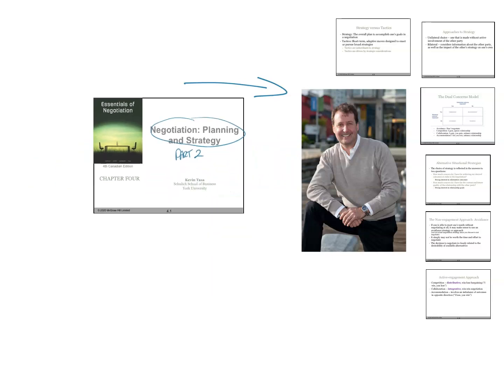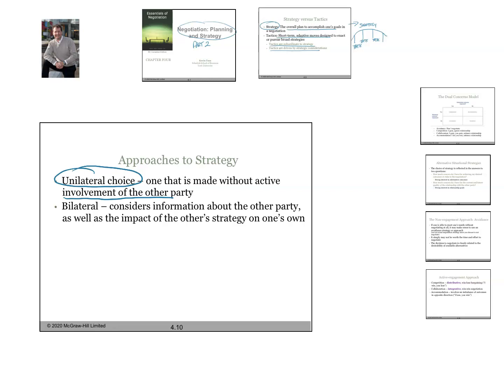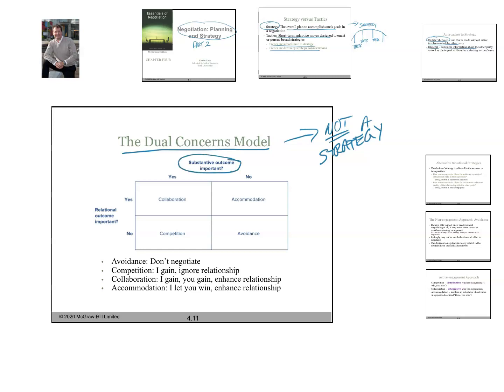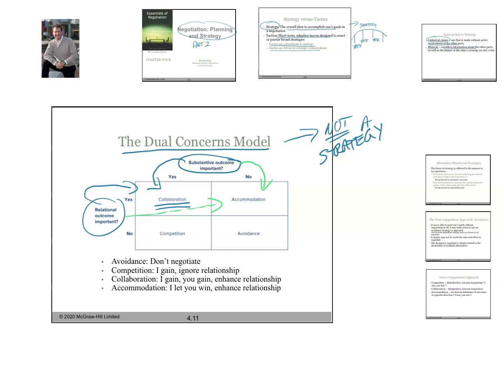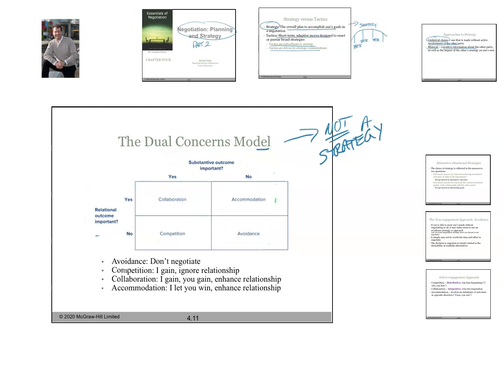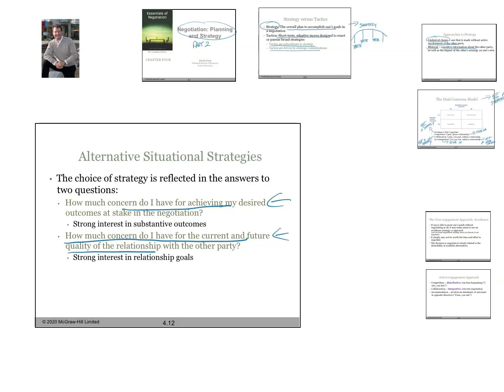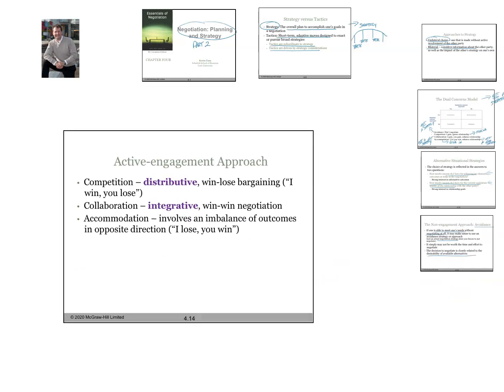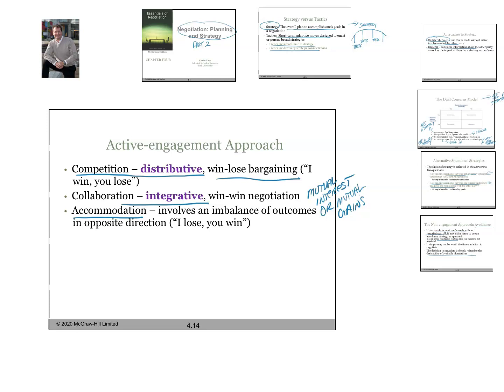NEGOTIATION PLANNING - Part 2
This is Part 2 of a tutorial on negotiation planning based on Essentials of Negotiation (4th CE).
This is a high level view of the key elements needed for a negotiation plan.